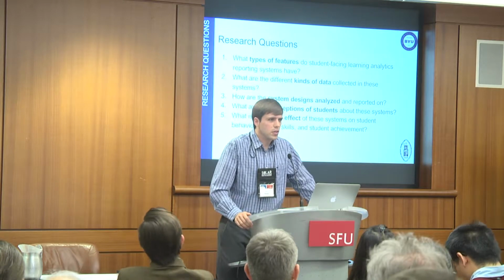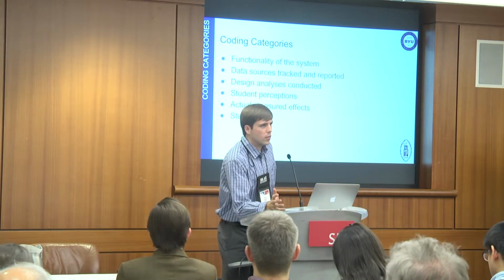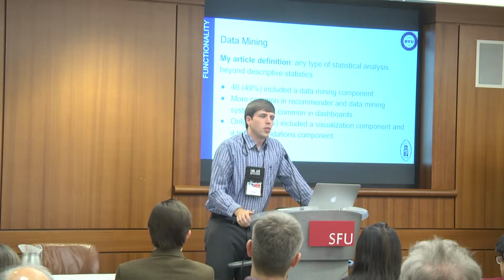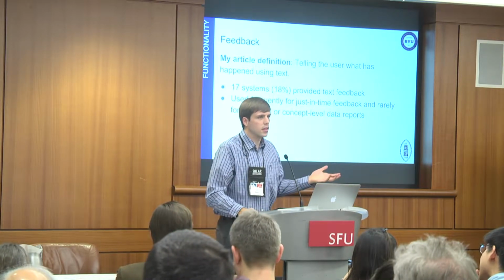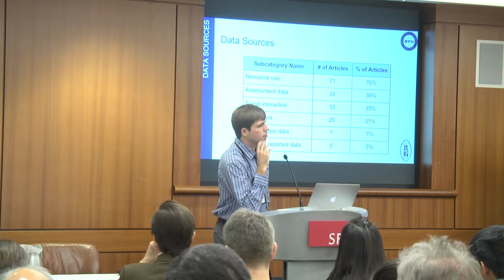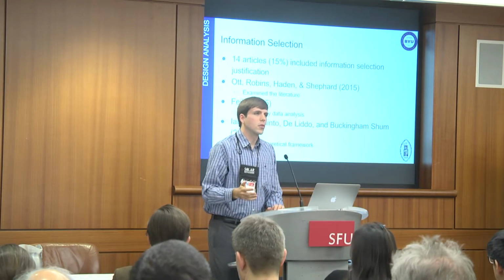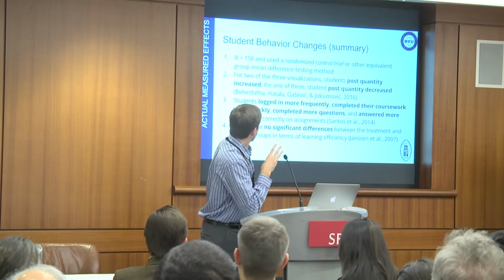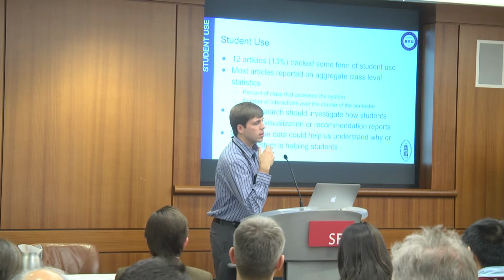[LAK'17] March 16: 5D1-Trends and Issues in Student-Facing Learning Analytics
Title: Trends and issues in student-facing learning analytics reporting systems research
Authors: Robert Bodily, Katrien Verbert
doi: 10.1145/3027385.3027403